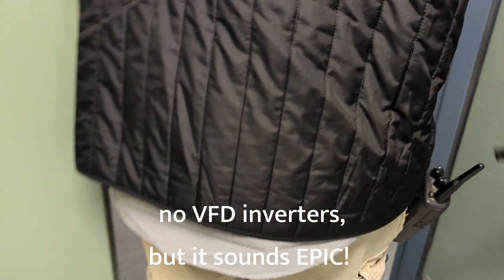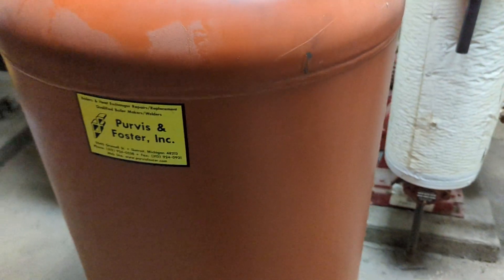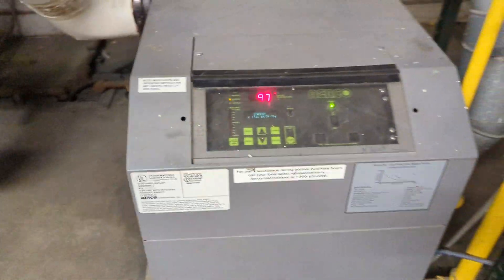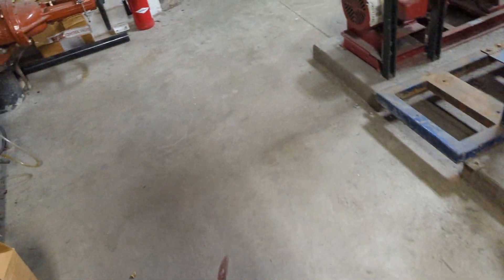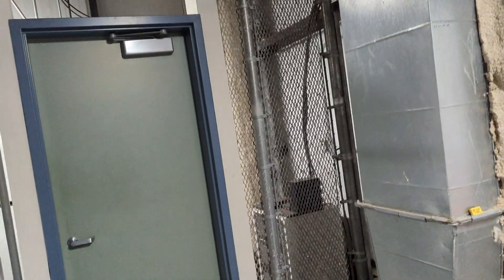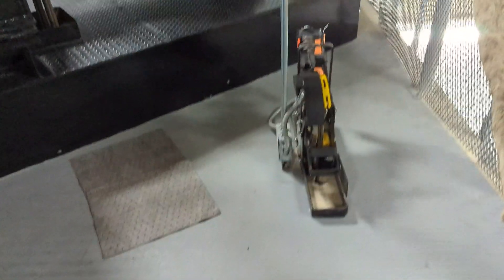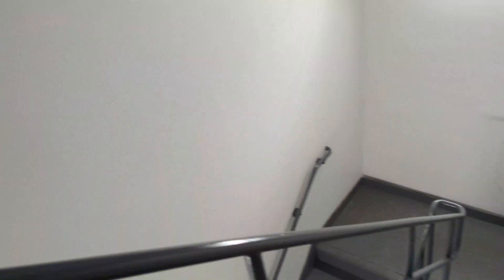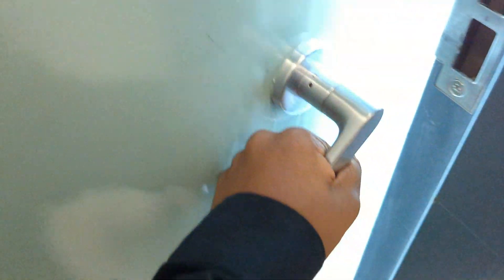central plant tour at Henry Ford Rouge factory in Dearborn, MI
Hello, and today, we're going to be touring the central utility plant (electrical and boiler/glycol/water heater/chiller/air compressor room.
I also toured the second floor server room with the computer technician.
This also includes the elevator machine room on the very top of the building. When I come back, I'll try to get it to start just so we can hear the motor from the machine room. We will be getting another technician inshallah, And when I say second visit, The computer guy that took me in is the one that is rescheduling this again. This is the main central utility plant for the whole visitor side of this building.
I don't know about the factory, I bet they're going to be using massive boilers and water-cooled chillers, But it depends.
Not everybody is allowed back there.

DANGER/DISCLAIMER: This was done with proper authorization and escort, Please DO NOT attempt to enter elevator machine rooms without the proper clearances (sometimes I will go into open machine rooms to take reference photos and certain buildings but I do not touch anything). I don't have all the training, sensory capabilities (because of my autism), And mental capabilities to work on these things yet. It's best to just get an escort if they will be able to take you in that elevator machine room or any mechanical room in general. Just so nothing happens to you because yes, you'll need a buddy system. When I come back you according to the computer guy, We will get the HVAC technician of this building out and we will be able to see more of the central utility plant when I come back here.

But I will at some point, I'll train for this. I never knew these elevators were using TAC50 controllers this whole entire time. These were installed in 2004 and they are using Lincoln Electric motors.

I just want to give a HUGE THANK YOU to Mr. Cristos, And the boss of this workplace who allowed me this opportunity and took me into the central utility plant rooms in this building, This seriously would NOT have been possible without you. not to mention that I've ridden the elevators before even seeing the machine room before this tour was scheduled.

The boilers are manufactured by a company I'm recreating their newest boiler from, Aerco. I love this company. And it is kind of sad they have to obsolete the Aerco KC And the Sunshine Band boilers, and I'm not recreating it because it's obsolete. Instead, to make up for it, And I've had this plan ever since I found this boiler online, I will just recreate the Aerco Benchmark condensing firetube boiler (Which is extremely efficient, just like the Cleaver-Brooks ClearFire CE condensing firetube boilers) Because it has a separate feedwater or low temperature return inlet. But that's really supposed to be the fill water for this entire system.